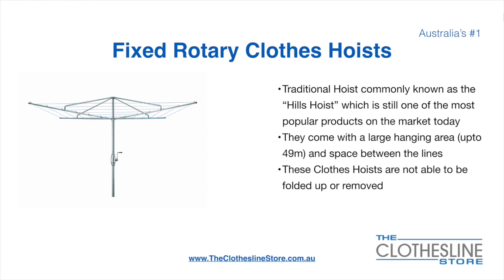If You're Looking For a New Clothesline in Chelmer 4068 Queensland, We Have a Solution For You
If you are looking for a new clothesline in the Chelmer 4068 Queensland area we have a solution for you

In addition to a large selection of brands you also have access to a full range of types and styles of clotheslines at The Clothesline Store, these include:

- Retractable
- Portables

So for all your clothesline solutions in Chelmer 4068 Queensland visit us